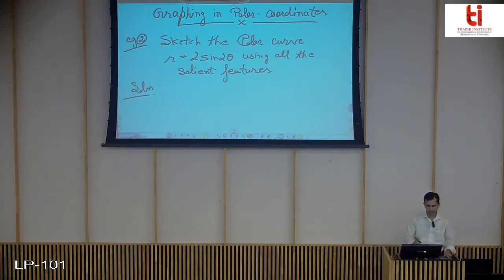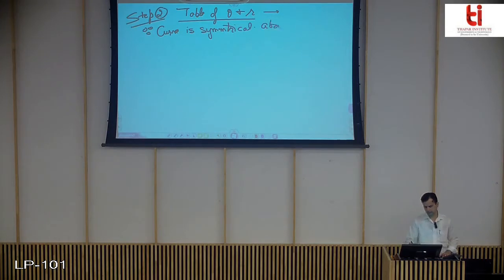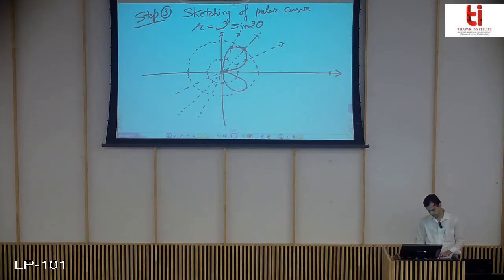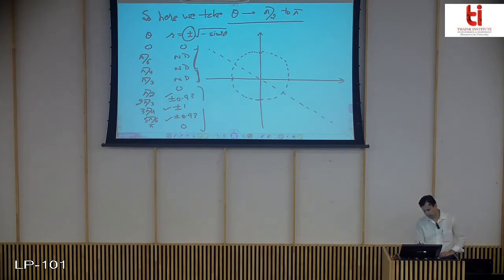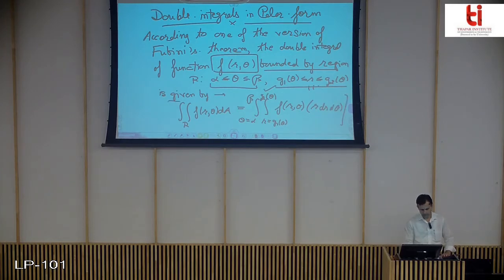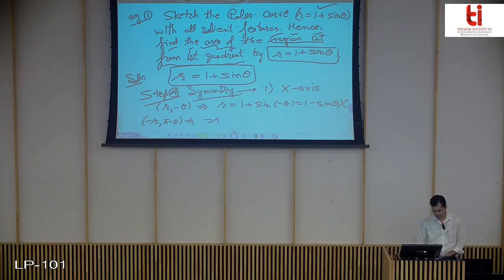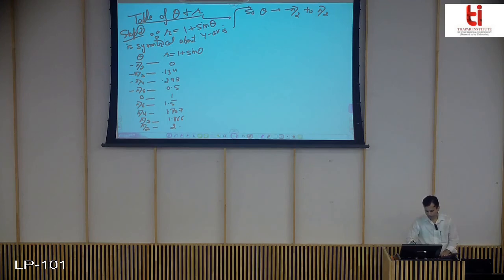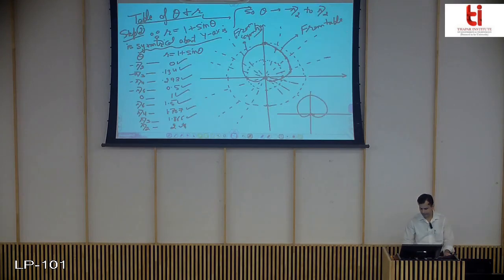Lecture 15 (Graphing in polar coordinates, part 2)